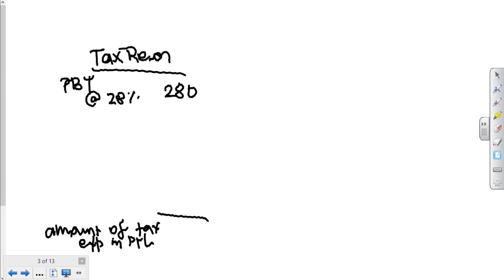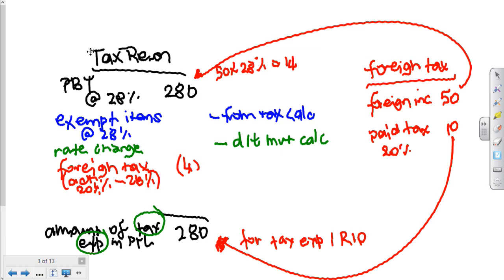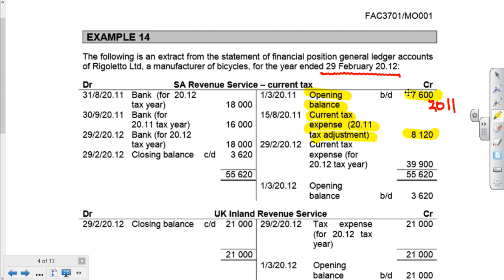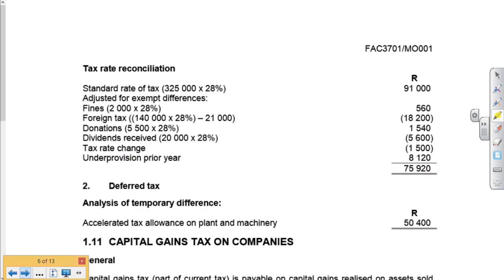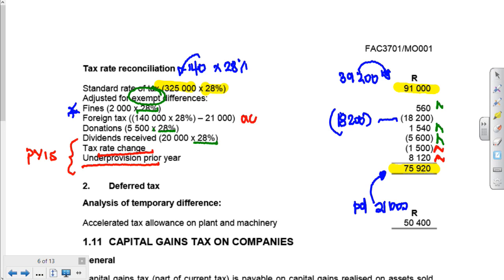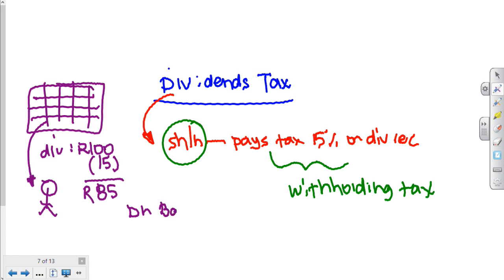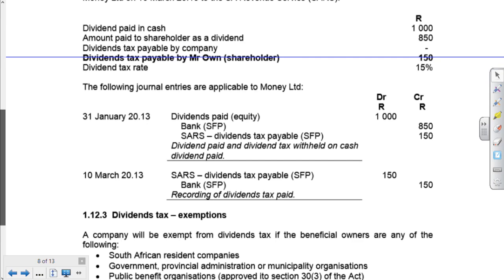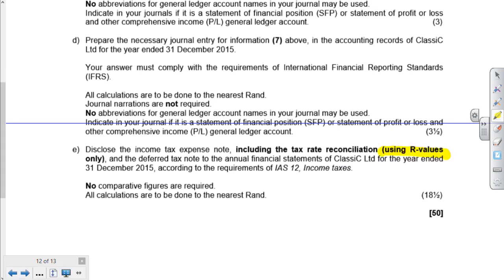FAC3701 Episode 5 General Financial Reporting